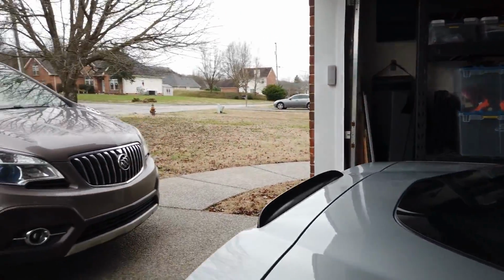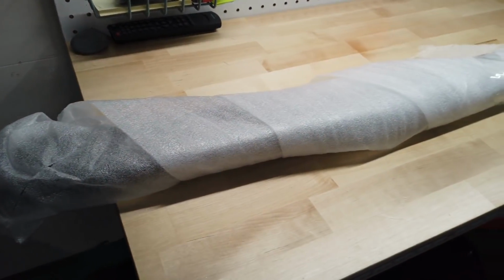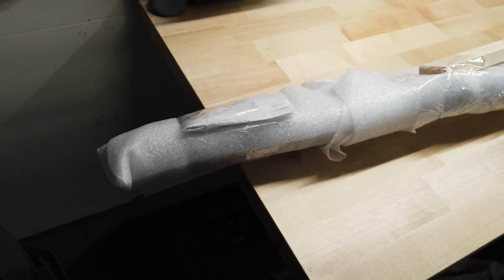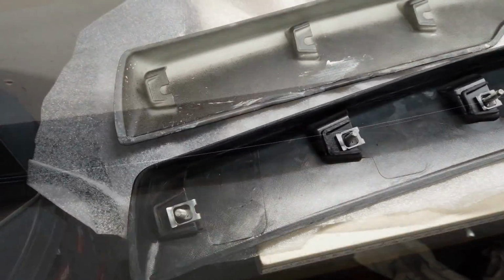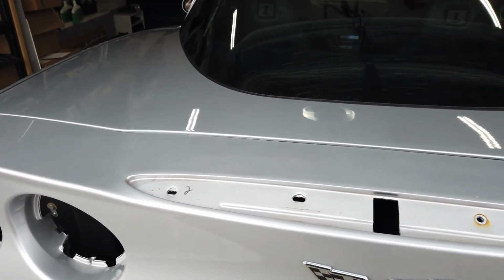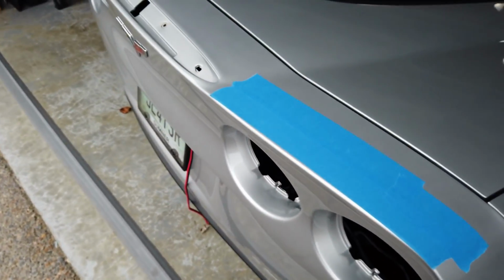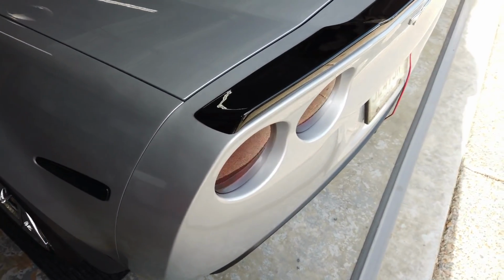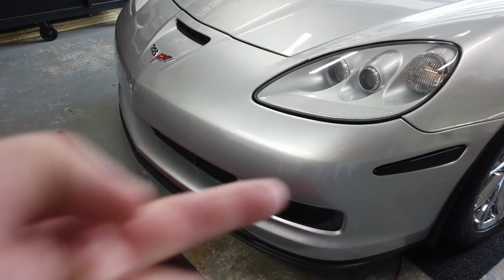C6 Corvette ZR1 Spoiler Comparison & Installation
Not all C6 Corvette ZR1 replica spoilers are the same! See the differences between two of them and then how to install the best one...which involved drilling holes in my car!
(I don't think I have said the word "spoiler" so many times in one day.)

➤ If you want to see everything that I recommend on Amazon, I made it easy for you!

About Jason Debler and Big Engine Productions:
Jason Debler has been a car enthusiast since the age of 2.  From watching professional drag racing all the way up to bracket racing himself and being involved in significant projects with the Chevrolet Camaro and automotive agency involvement.  Big Engine Productions is the LLC of all projects that Jason is involved in.